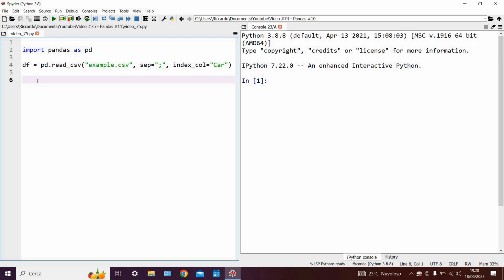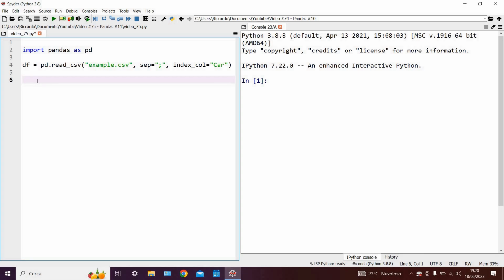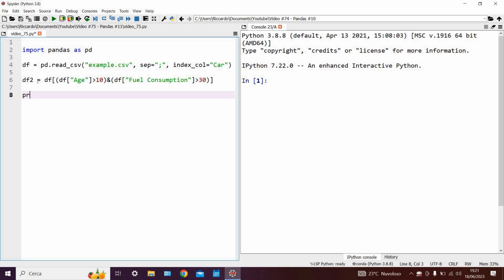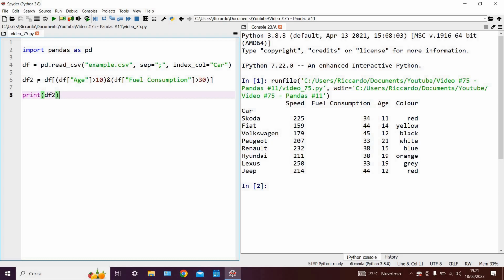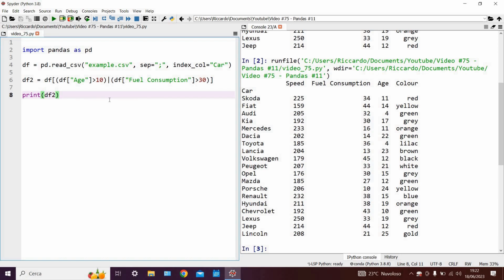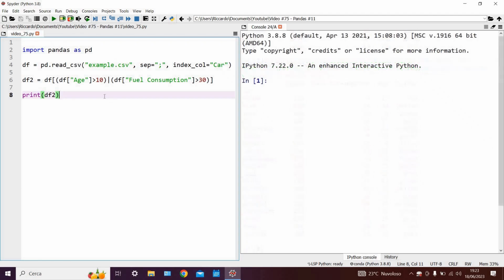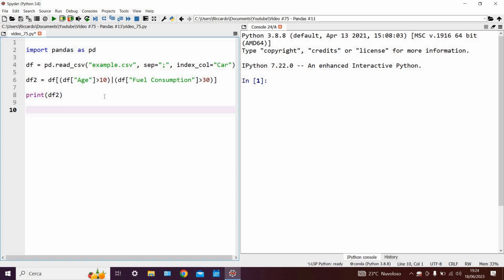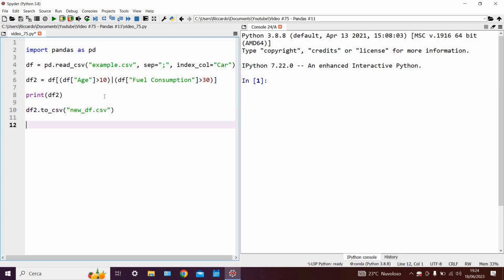Python Tutorial #75 - Pandas - Composite Conditions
Learn how to extract data from a Pandas DataFrame using composite conditions, as well as how to savea DataFrame to either a CSV or Excel file!